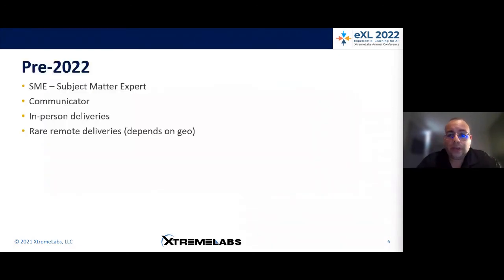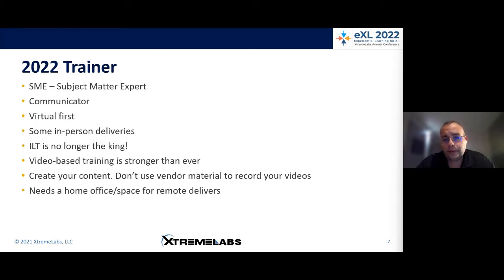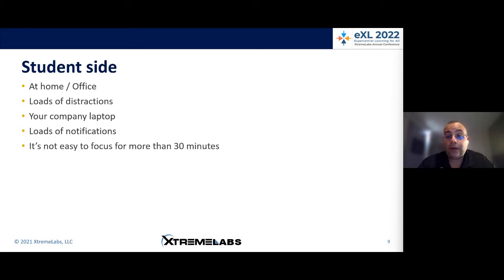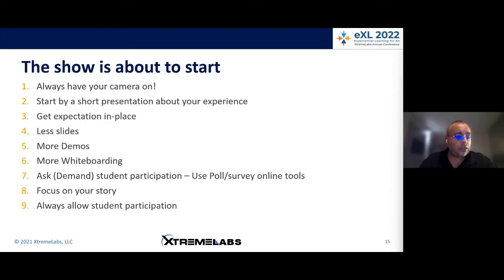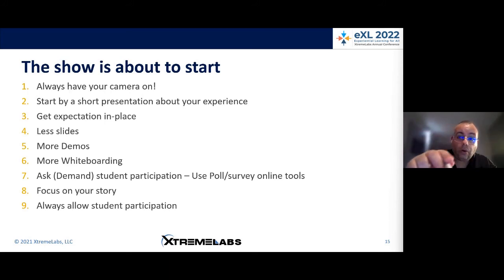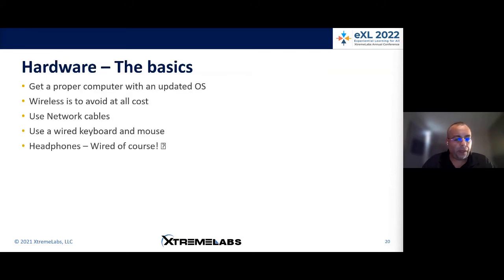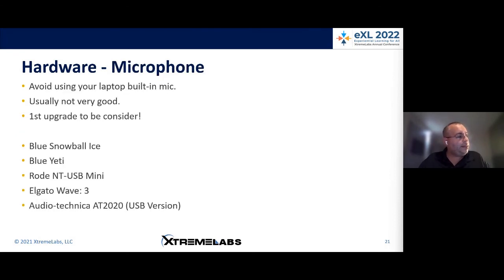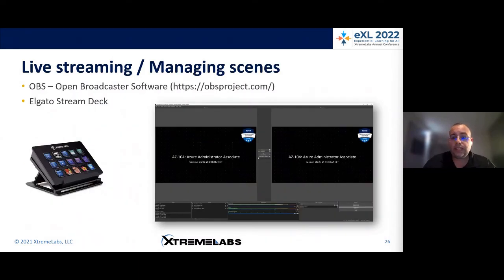Tiago Costa discusses the best resources for technologists and technology trainers at eXL 2022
Tiago Costa, Cloud Architect and Advisor for Microsoft Azure, discusses the best resources for technologists and technology trainers at eXL 2022: Experiential Learning for All.

Tiago Costa is a Cloud Architect and Advisor and International speaker on Microsoft Azure. For the past years he has been architecting and developing solutions using Microsoft Azure for some of the fortune 500 companies. Due to his strong real-world experience, Tiago regularly teaches Microsoft Azure classes around the world. Microsoft Azure MVP since 2016 for his community efforts in promoting and sharing knowledge with the community. Tiago has 50+ Microsoft Certifications including MCT – Microsoft Certified Trainer and got awarded as MCT Regional Lead since 2016 every year. He is the founder of the Azure Portugal User Group. He loves diving into new technologies and to share his experience at conferences and training classes, but what excites him about his work is to help others exploring new frontiers in technology impacting their life’s, making the world a better place for everyone.

Let us know what you think! You can always reach out to provide your feedback on our conference (and help us make next year's conference even better) by contacting

XtremeLabs provides technology products and services to support employability, workforce development and training. XtremeLabs provides hands-on labs for training, examinations and certifications. XtremeLabs has over 9000 hands-on labs that cover subjects such as coding, security, data science, machine learning, networking. and other technologies. Our labs are available in over 10 different languages including German, French, Chinese, Japanese, Russian and Arabic.